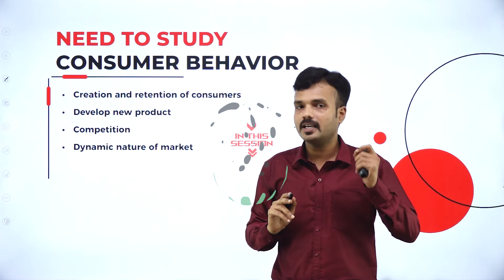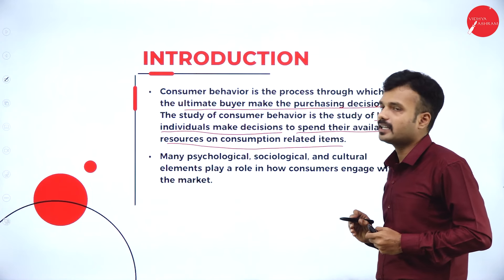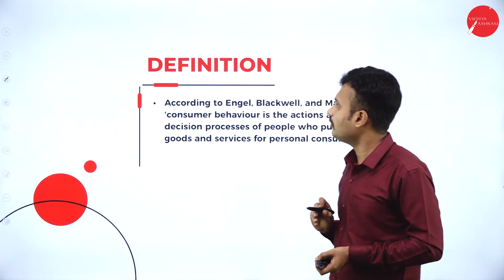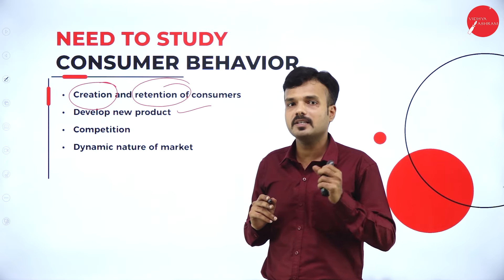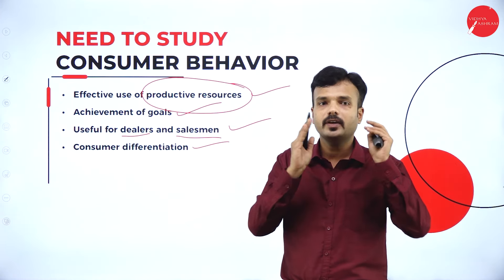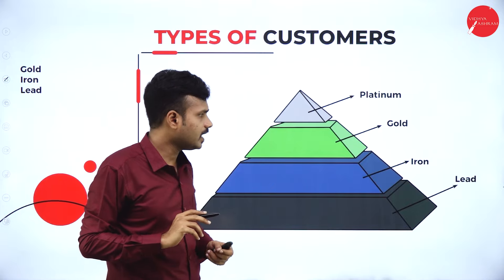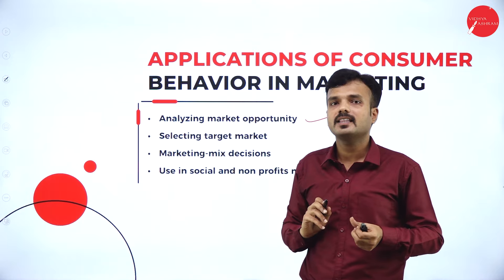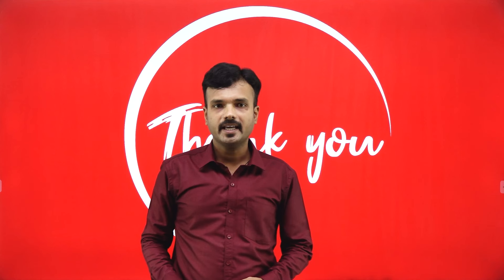DAY 01 | CONSUMER BEHAVIOR | V SEM | B.BA | NEP | INTRODUCTION TO CONSUMER BEHAVIOR | L1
Course : B.BA
Semester : V SEM
Subject :  CONSUMER BEHAVIOR
Chapter Name : INTRODUCTION TO CONSUMER BEHAVIOR
Lecture : 1